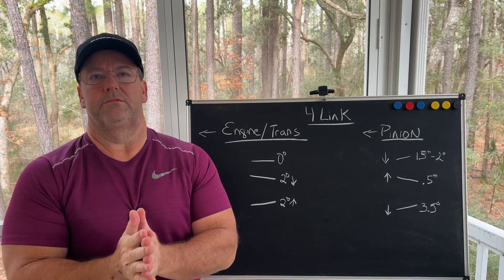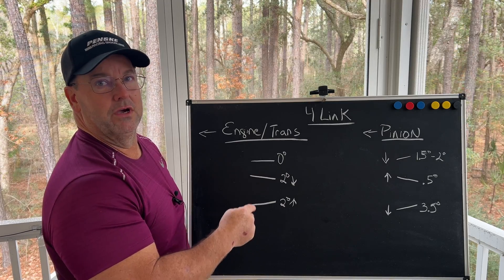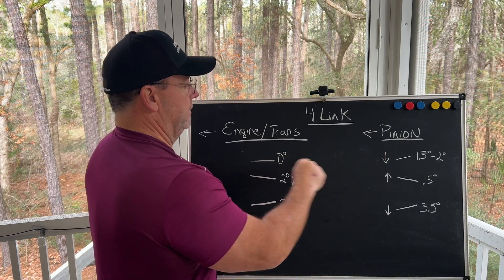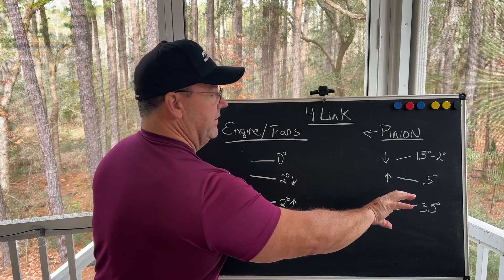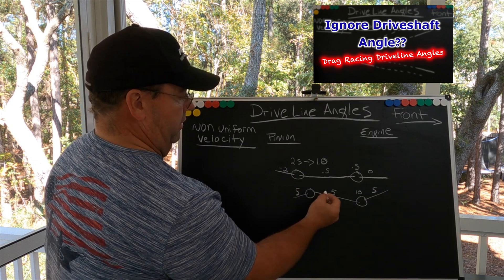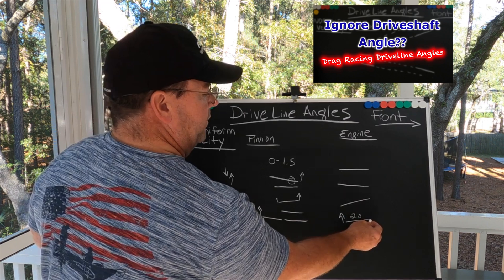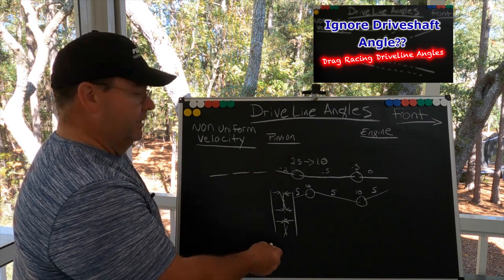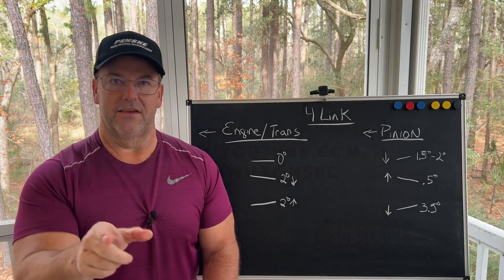Pinion Angle for Drag Racing – Maximize Traction & Power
🚀 Understanding *pinion angle* is crucial for maximizing traction and getting the most out of your *drag car's suspension*. Many racers misunderstand how *driveline angles* impact performance, leading to lost efficiency and inconsistent launches. In this video, I break down *pinion angle vs. working angle*, showing you exactly how to set it up for *better 60-foot times, improved power transfer, and more consistent passes* on any track surface. Whether you're fine-tuning your *4-link, ladder bar, or leaf spring suspension*, this guide simplifies the process so you can put more power to the ground and win races!

⚡️ Samson Performance of Sam's Alignment in North Charleston, SC:
Get with us at our shop to let us help you scale your car and do a complete plot of your car as it is today and then we can discuss what changes, if any, we would recommend. We do drag car chassis tuning, chassis setup and ensure the suspension is setup for the best drag racing launches possible!